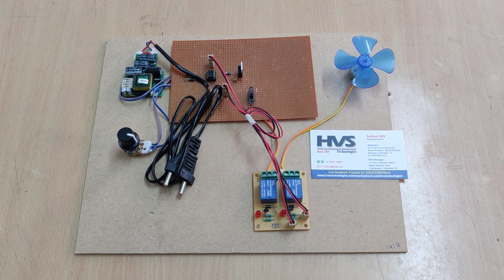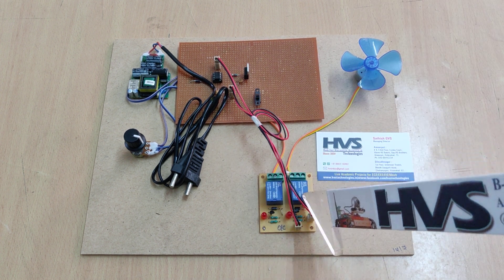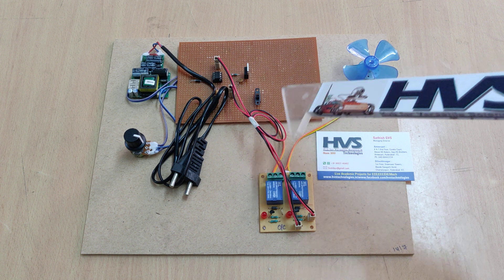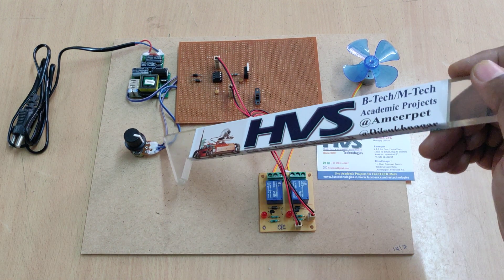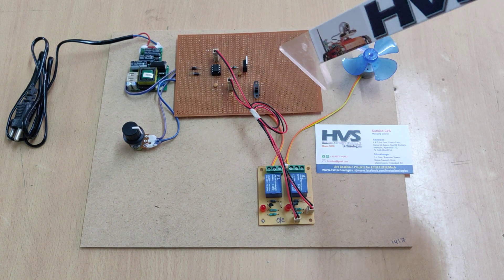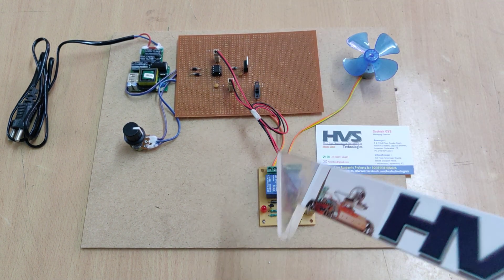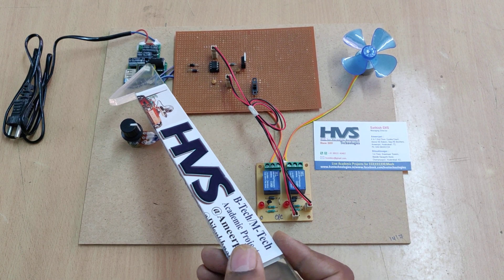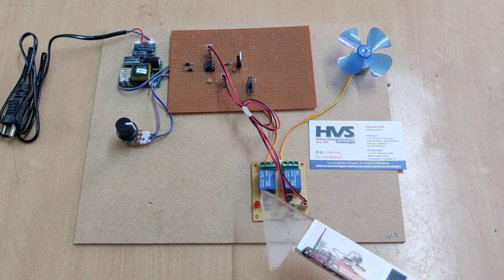Four Quadrant Chopper Drive for DC motor speed and direction control using 555 Timer